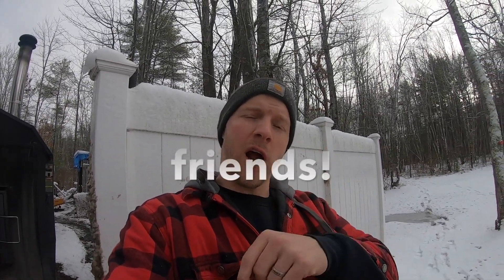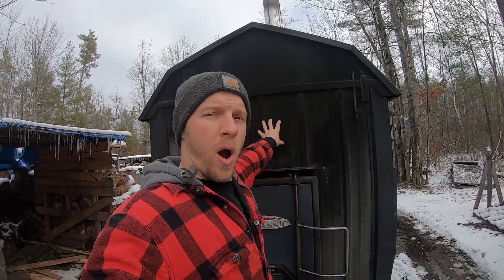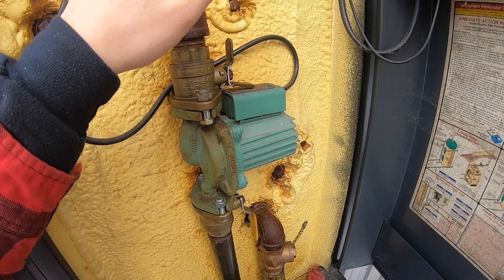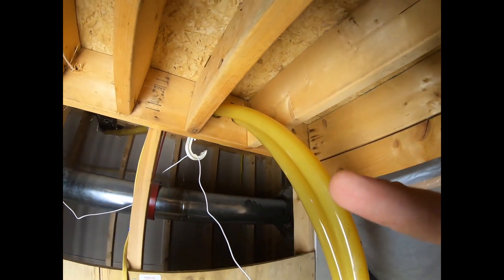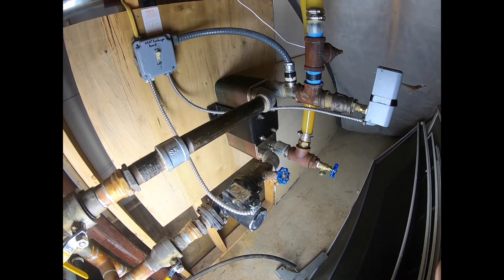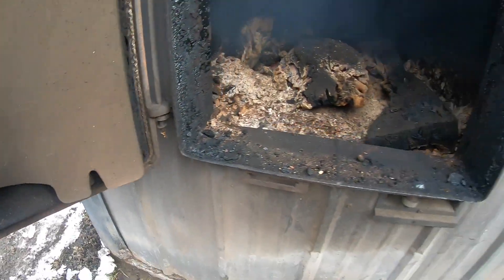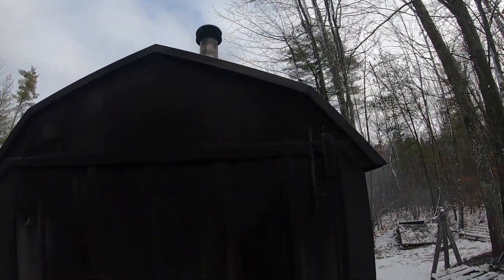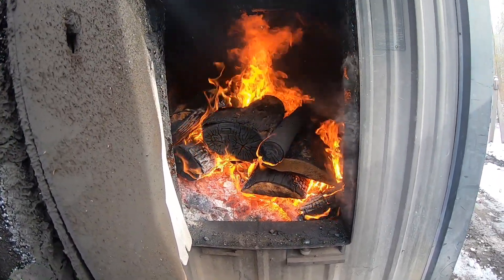How Does An Outdoor Wood Boiler Work?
HI everyone here is a video long in the making! Ive made a lot of wood boiler videos but havent really shown the mechanics behind how its plumbed and how it functions! So here you go! Hope you enjoy this video of how a outdoor wood boiler works!